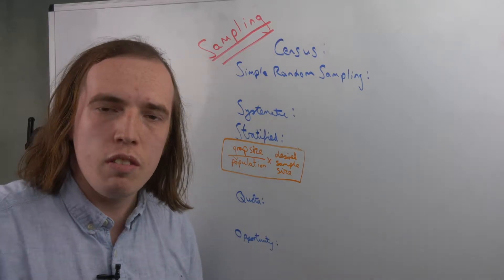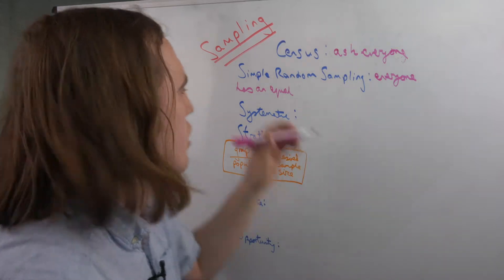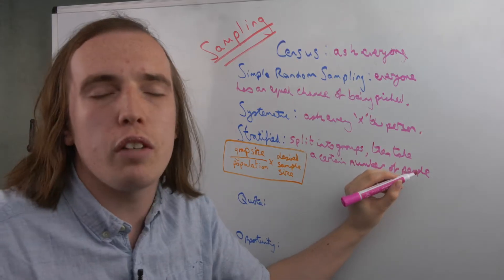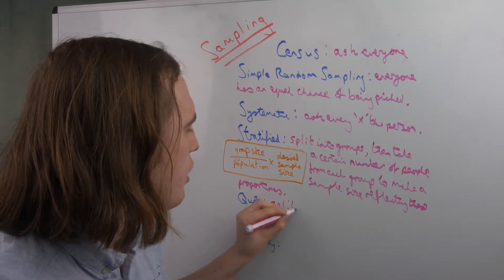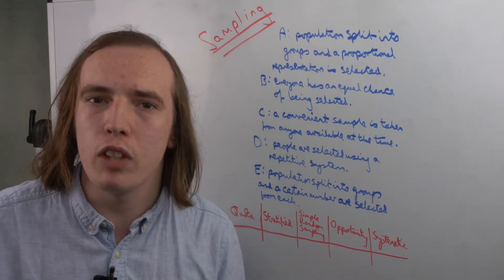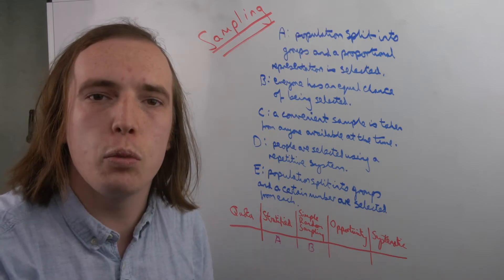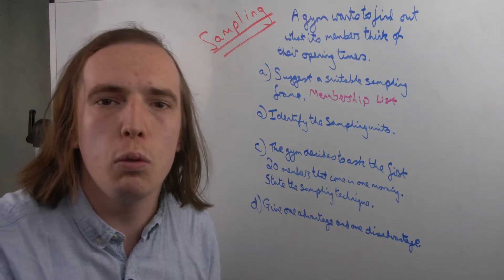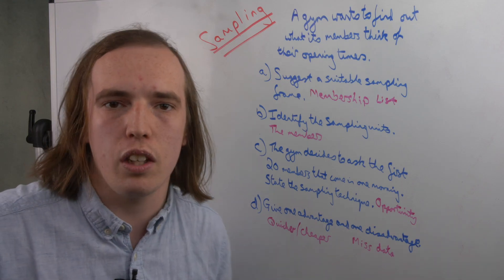**A LEVEL MATHS | STATISTICS: SAMPLING | FULL BREAKDOWN | AQA OCR MEI EDEXCEL**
An overview of Sampling (Statistics Module) of the A Level Spec.

Hope this helps. Leave a message below if you would like any other topics covered.